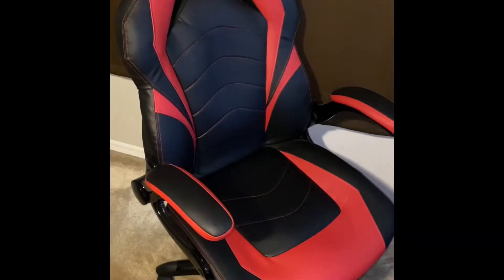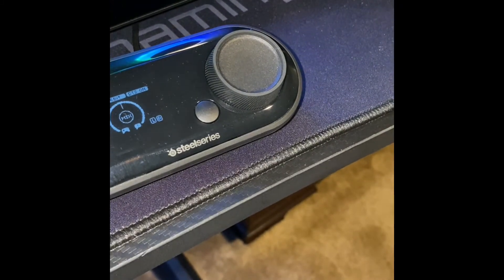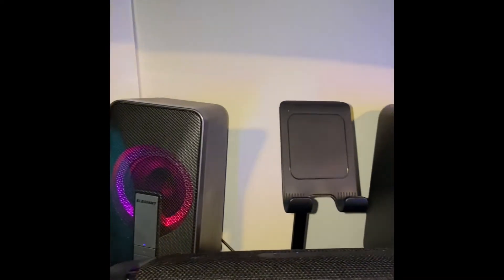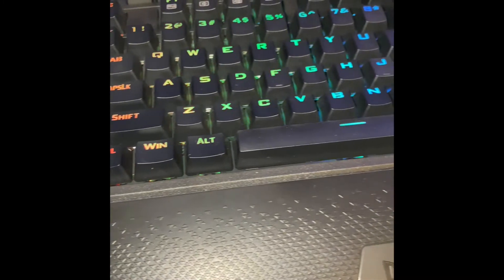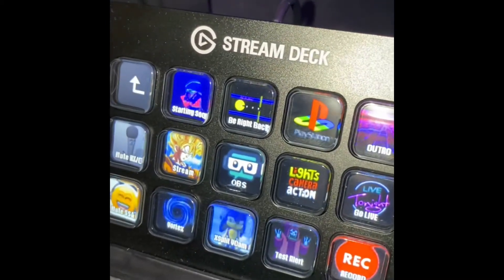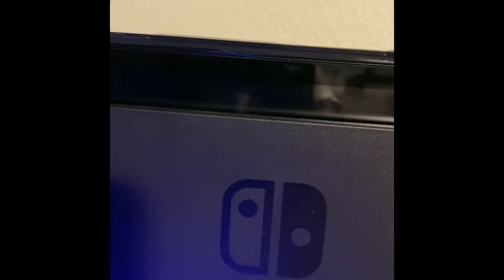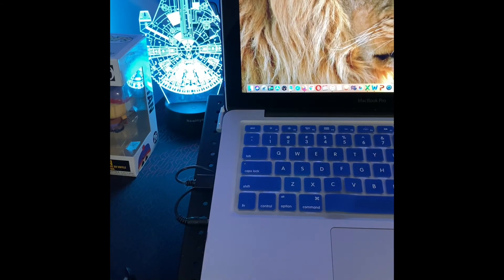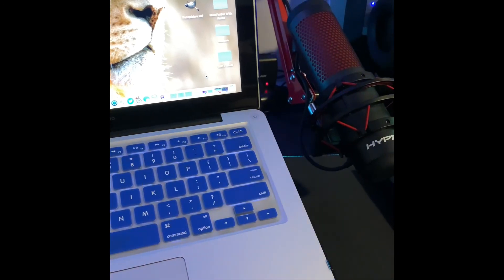My 2021 Streaming SetUp Tour!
What's up Disciples I been getting a lot of questions about my gaming setup so compiled this video to show off my setup and hopefully answer the questions you may have about my gaming setup includes My PS5, Nintendo Switch. I have drop links below if you were wanting to pick up any of these items. Come join me as give a brief tour of my gaming setup. It is much appreciated.